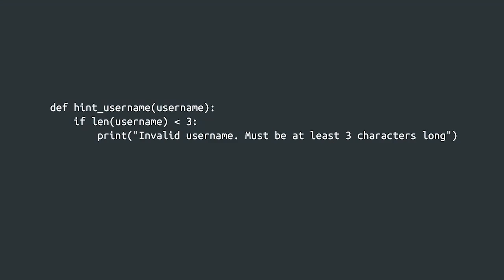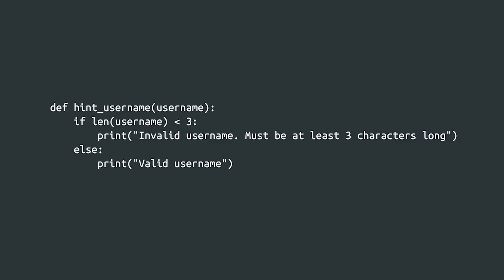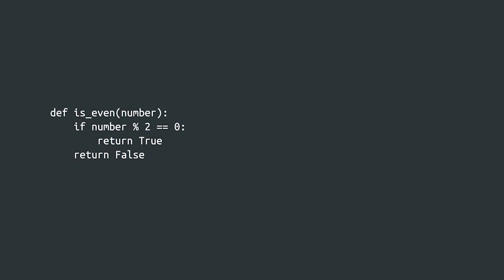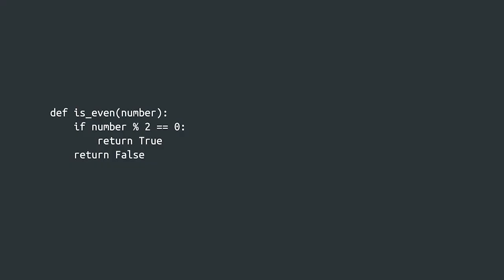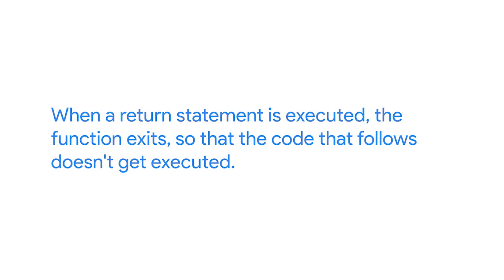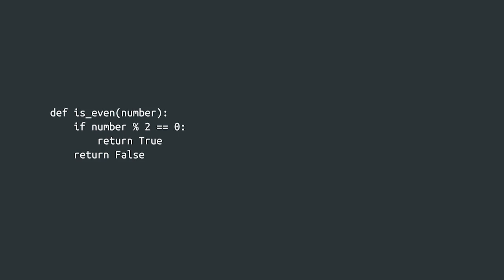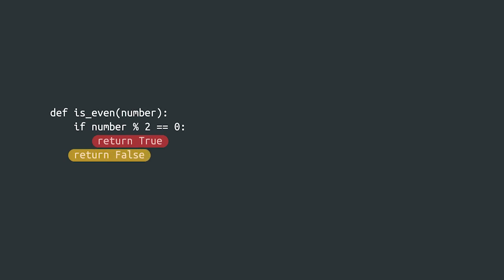Lecture 29 else Statements